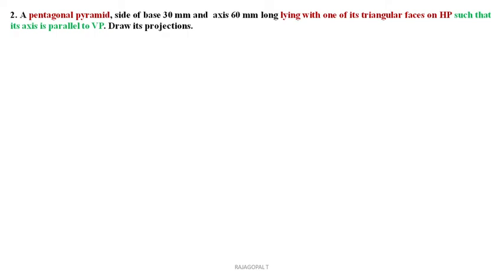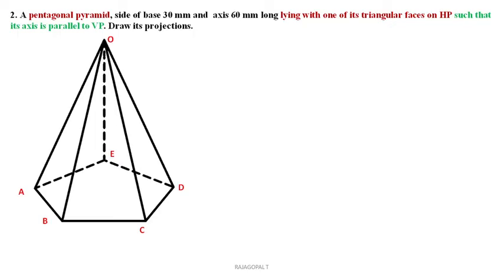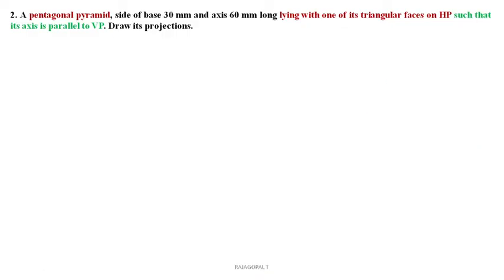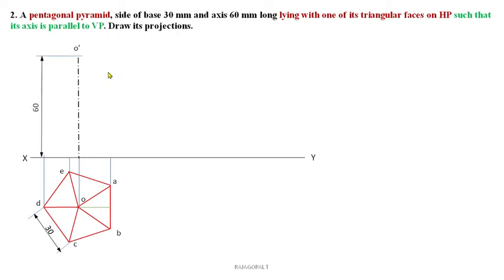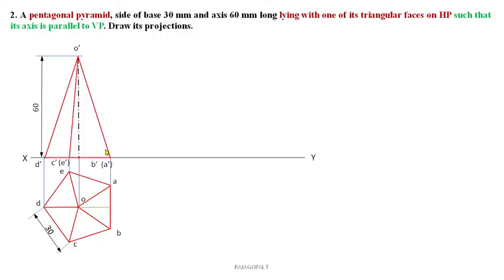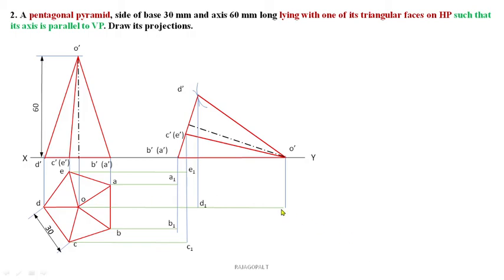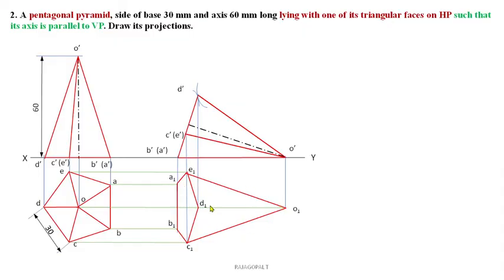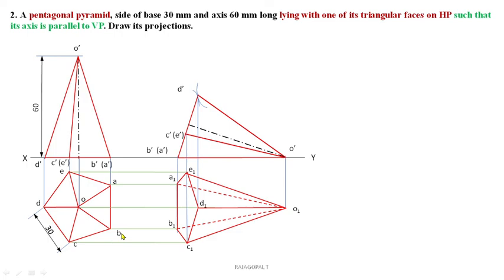Projection of Solids Pentagonal Pyramid | Triangular face on HP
You can draw a projection of pentagonal pyramid, side of base 30 mm and axis 60 mm long lying with one of its triangular faces on HP such that its axis is parallel to VP.

1. A pentagonal pyramid, side of base 25 mm and 55 mm height, lies with one of its slant edges on HP such that its axis is parallel to VP. Draw its projections.

3. A hexagonal pyramid, side of base 26 mm and 70 mm height rests on HP on one of its base edges such that triangular face containing the resting edge is perpendicular to both HP and VP. Draw its projections

1. A hexagonal pyramid, side of base 25 mm and axis 50 mm long, rests with one of its edges on HP and its axis is inclined an angle of 30 ° to HP and parallel to VP. Draw its projections

1. A hexagonal prism, side of base 25 mm and axis 50 mm long rests with one of its base corners on HP such that its base makes an angle of 60° to  HP and its axis is parallel to VP. Draw its projections.

2. A hexagonal prism, side of base 25 mm and axis 60 mm long rests with one of its rectangular faces on HP such that its axis is inclined at 45° to VP. Draw its projections.
1. A pentagonal prism, side of base 25 mm and side 50 mm long, rests with one of its edges on HP such that the base containing that edge makes an angle of 30 ° to HP and its axis is parallel to VP. Draw its projections.

2. A pentagonal prism of base side 30 mm and axis length 60 mm rests on HP on one of the base corners with the base edges containing it being equally inclined to HP. The axis is inclined at 45° to HP and parallel to VP. Draw the projections of the prism

3. A pentagonal prism of base side 30 mm and 65 mm long lying on one of its  longer edges on HP with one rectangular face perpendicular to HP such that axis makes 60° with VP. Draw the projections of the prism